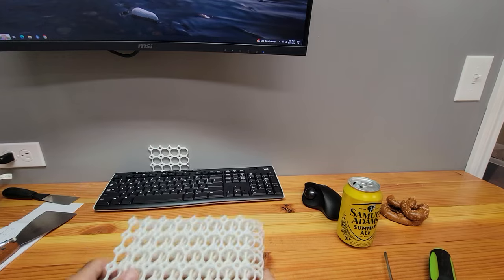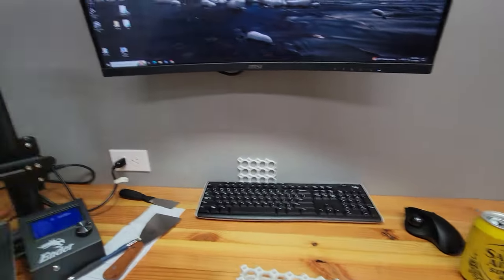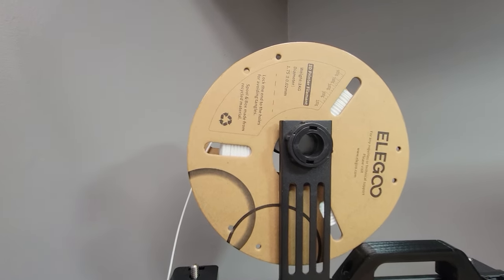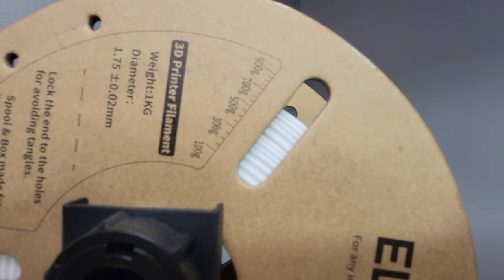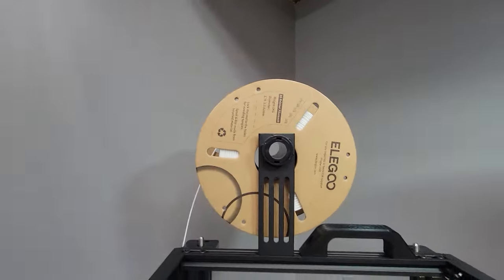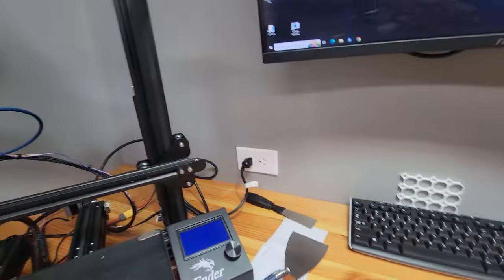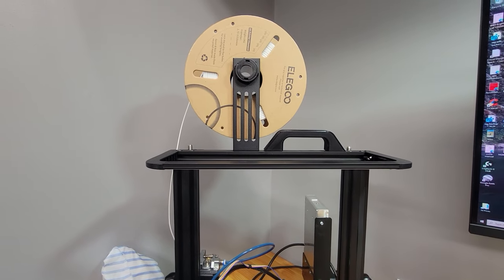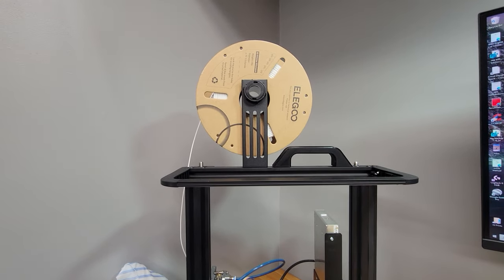Workshop: Multiboard prints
Welcome to Doug Does Stuff.  Today we look at the result of printing a stack of 4 Multiboard core tiles.  It took 2 days 5 hours and 43 minutes to print these on my Ender 3 Pro.  I am creating a Multiboard wall for my little workshop area.

Chapters:
0:00 Start
2:34 Separating Multiboard Stack
4:55 Looking up close at Multiboard prints